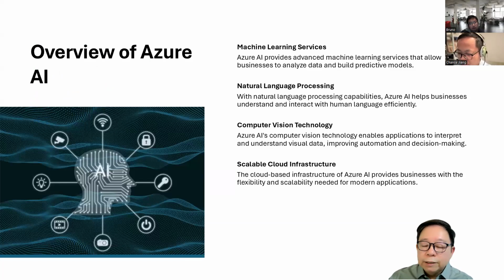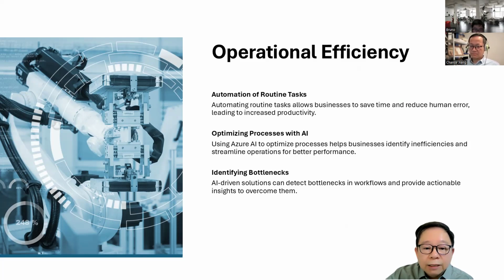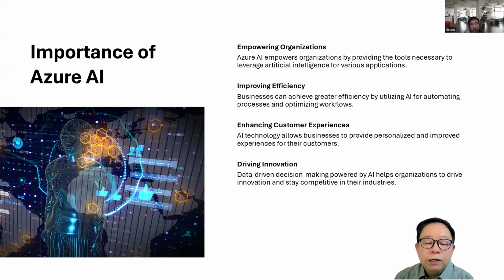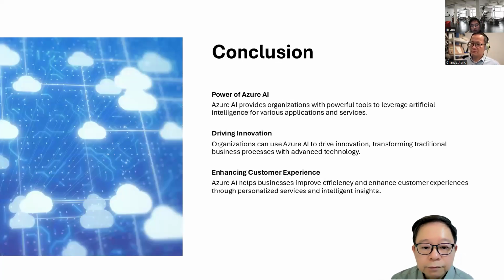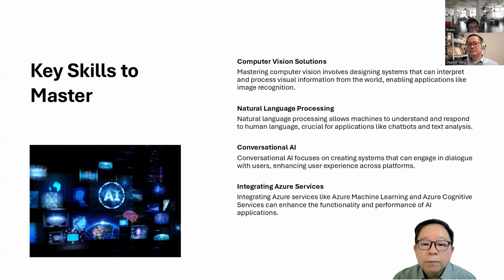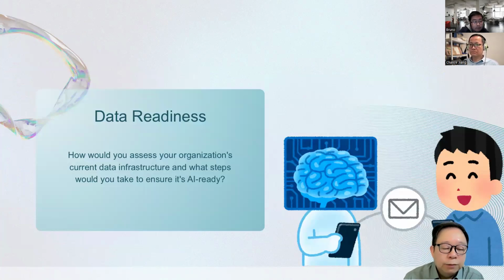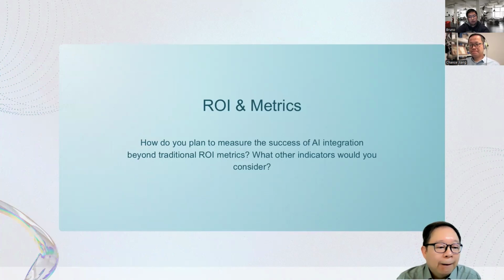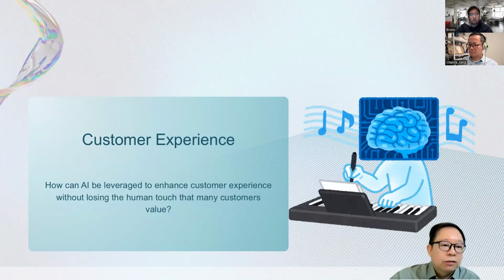Smart Business Integrating AI into Your Enterprise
The "Smart Business: Integrating AI into Your Enterprise" forum is an event dedicated to exploring the application of artificial intelligence in business environments. It brings together industry leaders, technology experts, and entrepreneurs to discuss strategies for AI integration, share case studies, and highlight innovations that enhance operational efficiency and decision-making.

The forum also addresses challenges such as ethical considerations, data management, and workforce transformation, providing attendees with insights and tools to successfully adopt AI in their organizations.